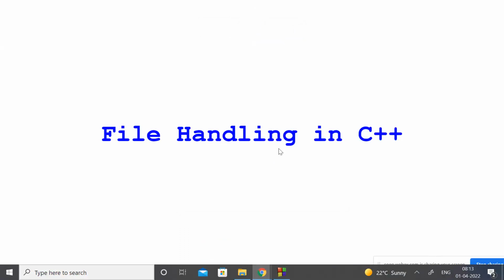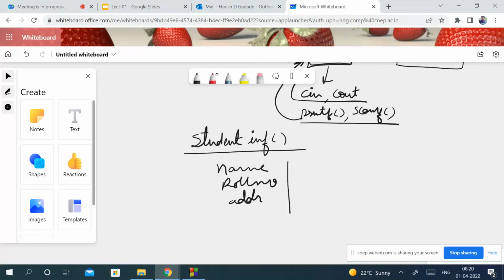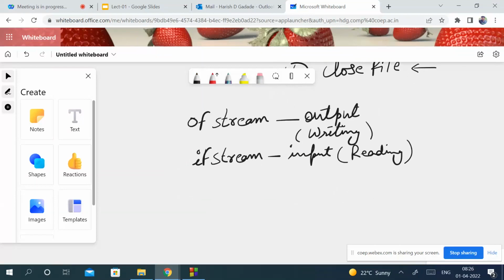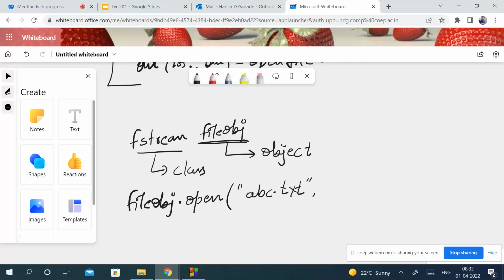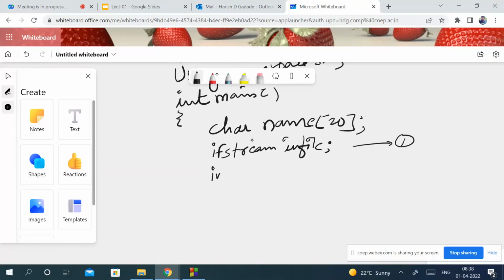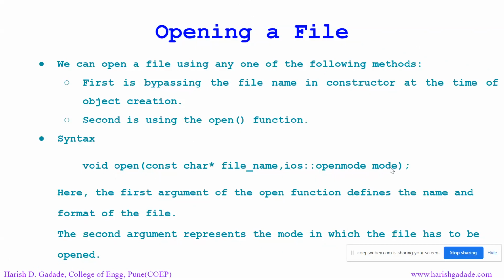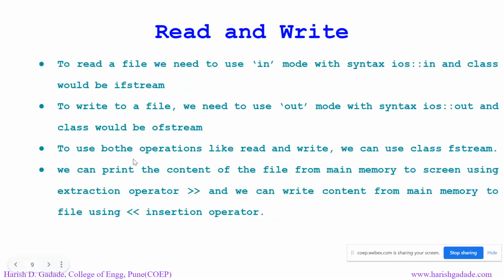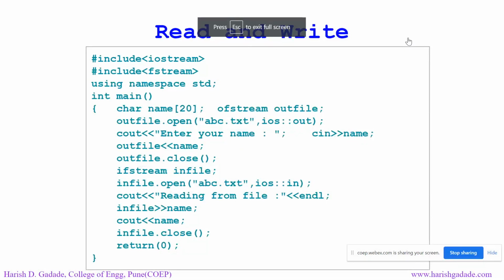File Handling in C++